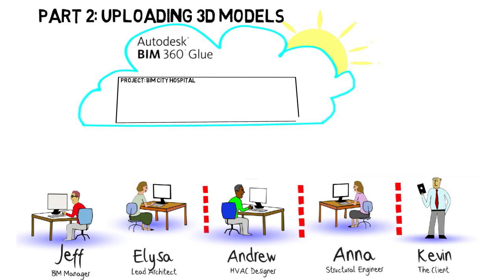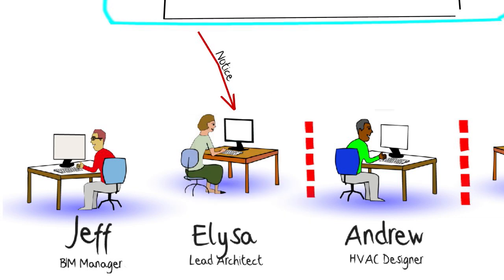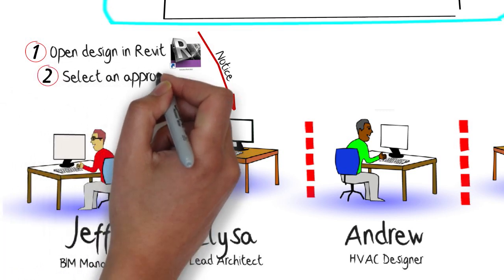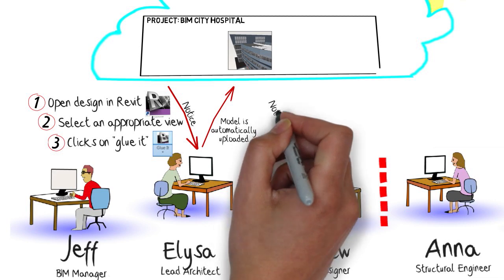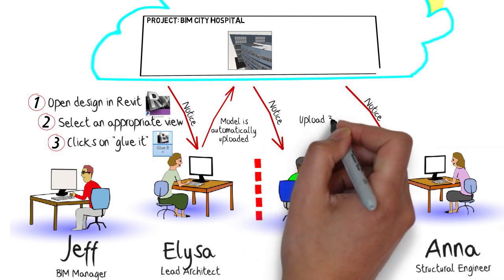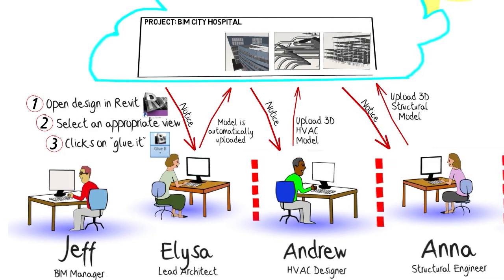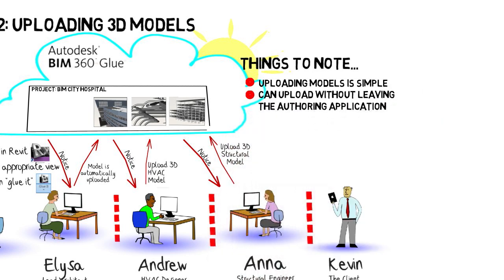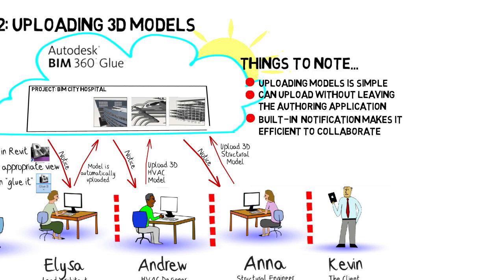BIM 360 Glue Workflow - Uploading models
| This is the second in a series of videos explaining Autodesk BIM 360 Glue Workflow. This video provides an overview about uploading models.

Things to Note:
Uploading models is simple
Can upload without leaving the authoring application
Built-in notification features makes it efficient to collaborate